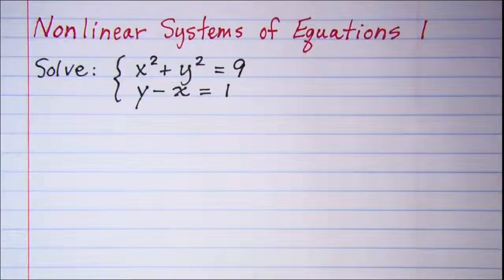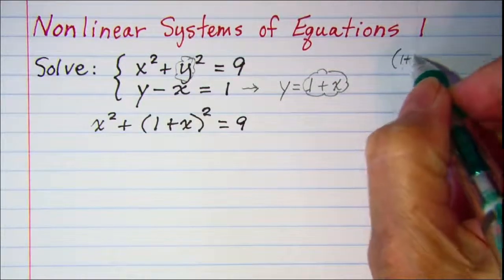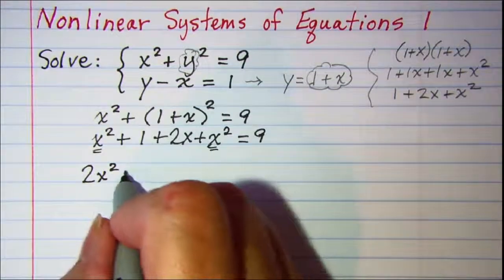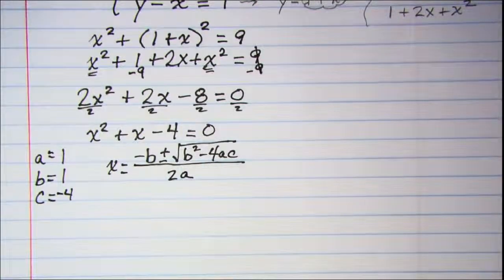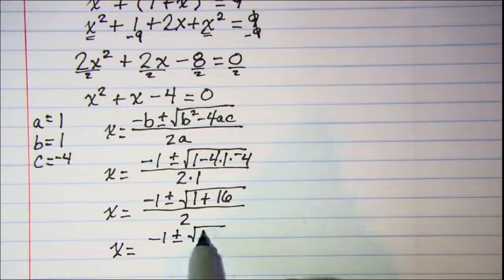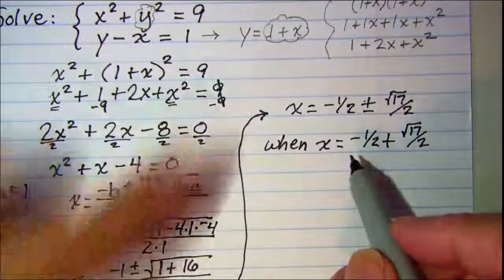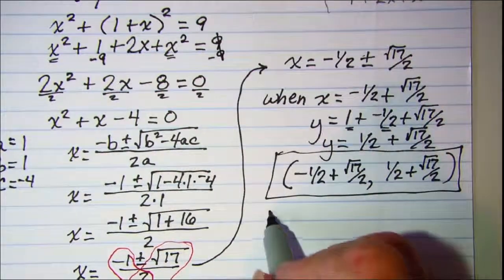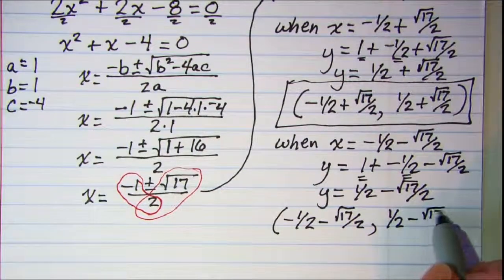Nonlinear Systems of Equations 1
This system is solved using substitution